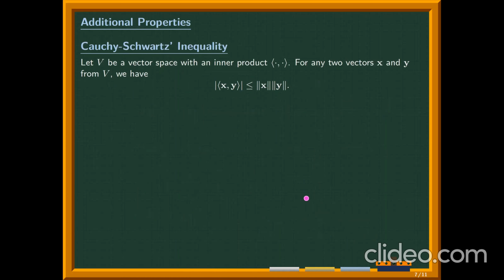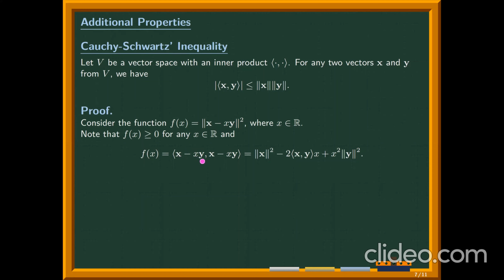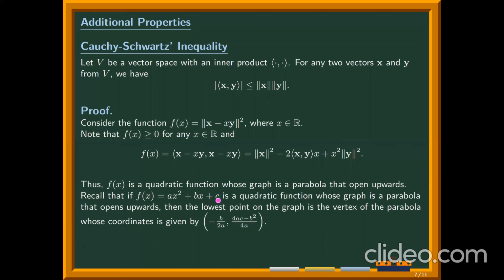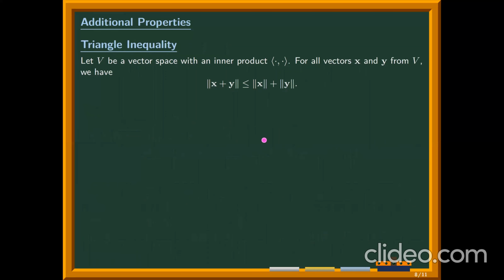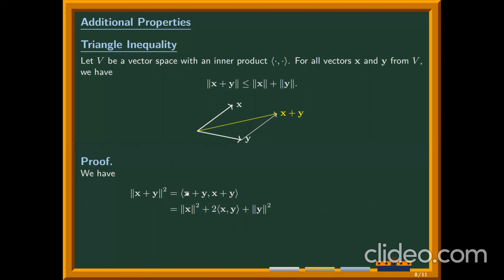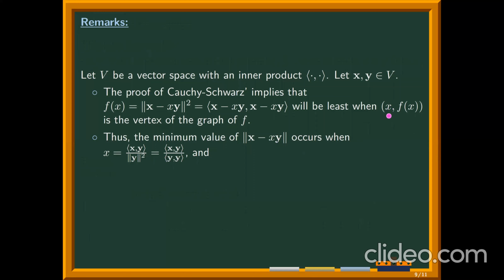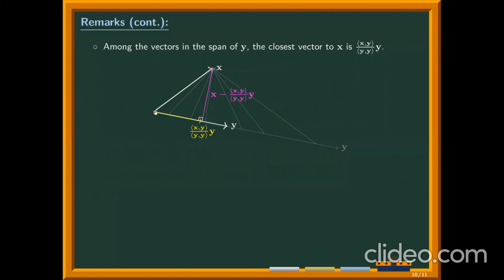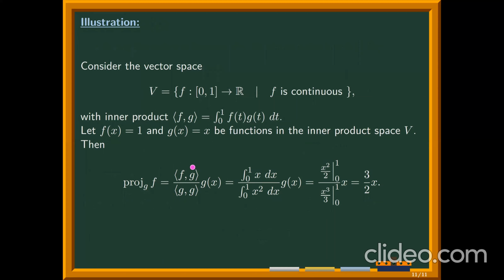(Module 7) Cauchy-Schwartz' inequality and consequences - Part 8 of 8